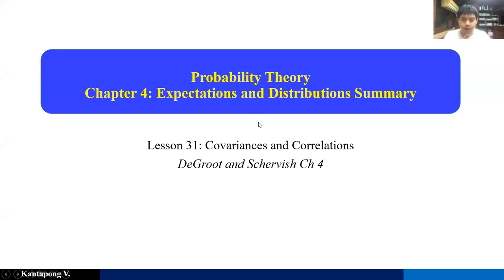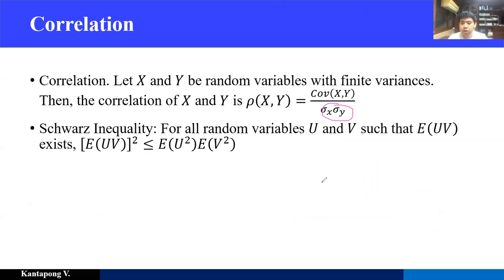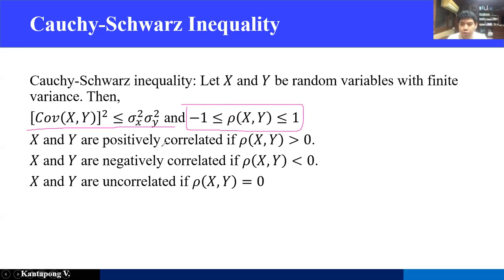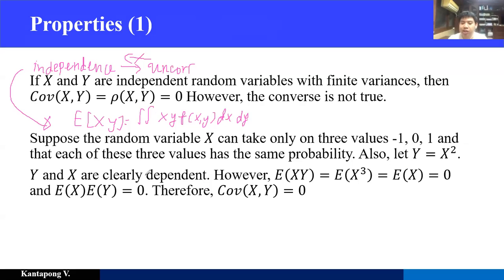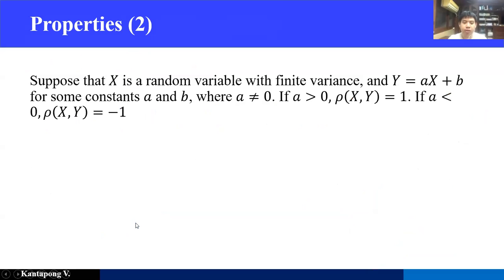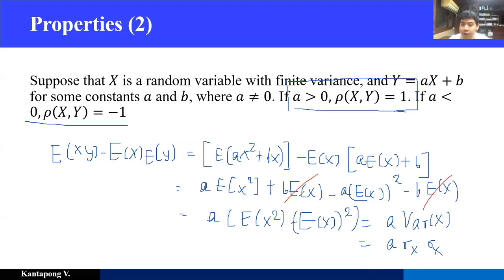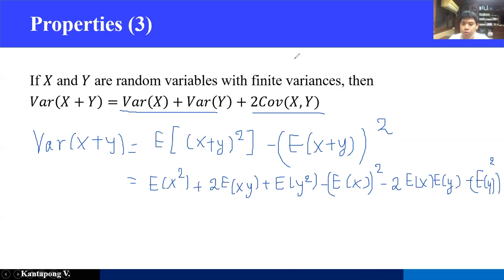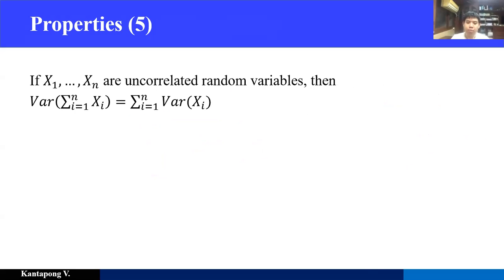Probability Theory Lesson 31